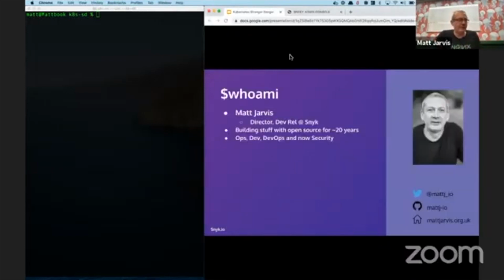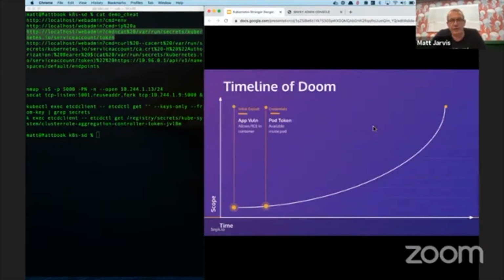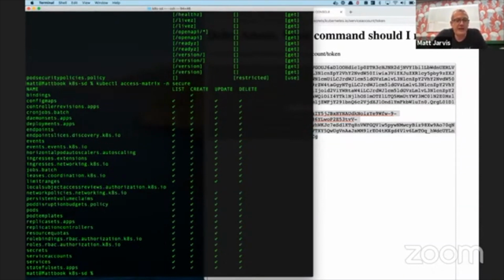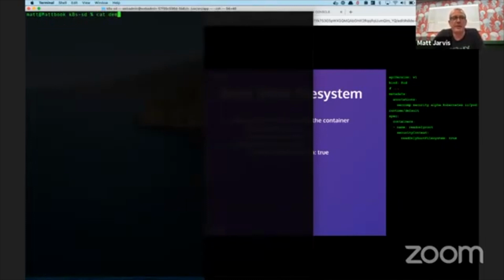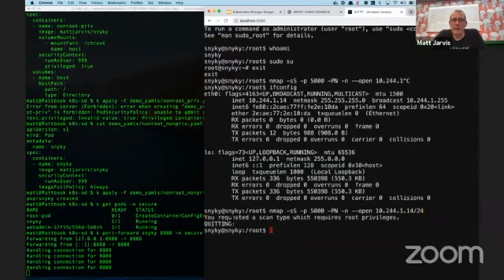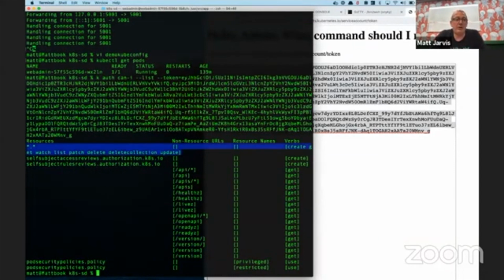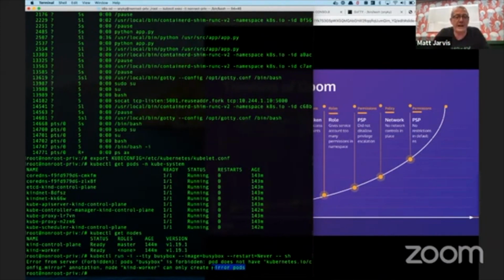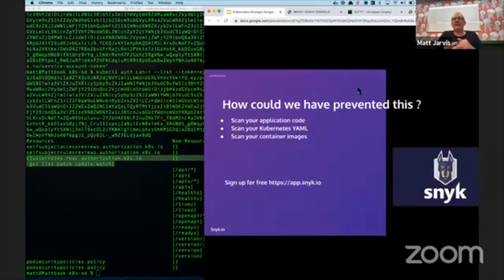Stranger Danger: How attackers can own your Kubernetes cluster — Matt Jarvis 2.2.3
Kubernetes is a powerful and highly configurable tool, but by default it's extremely insecure. In this live hacking session, I'll show how an attacker can expand the blast radius of an application exploit through to control of the entire cluster whilst demonstrating the misconfigurations which allow this to occur and showing how you can avoid these scenarios in the real world.